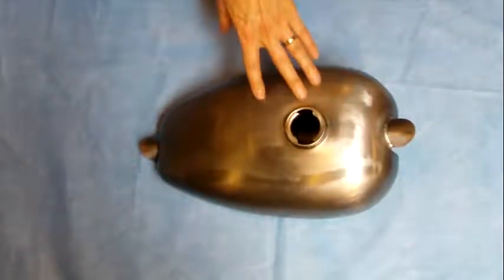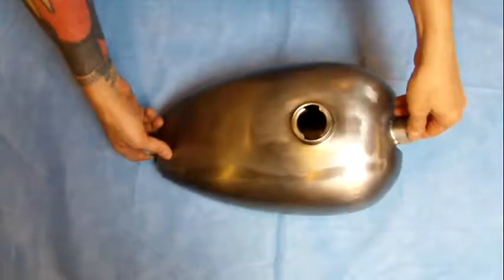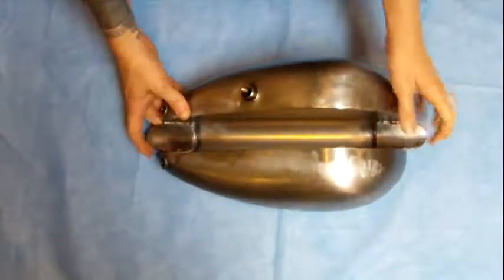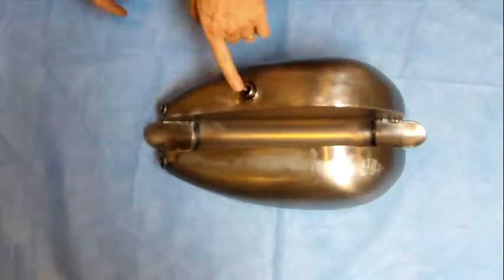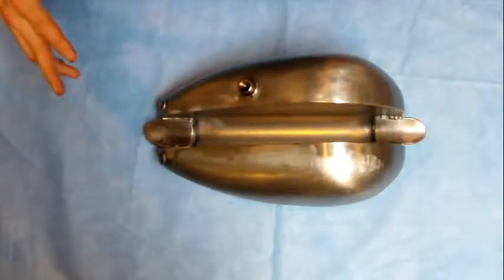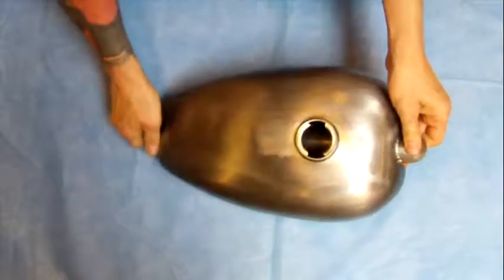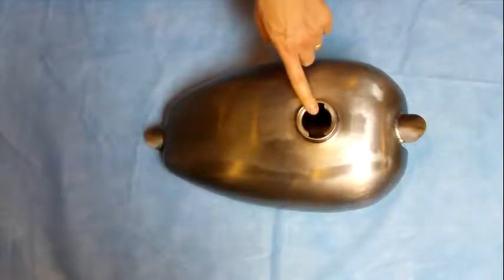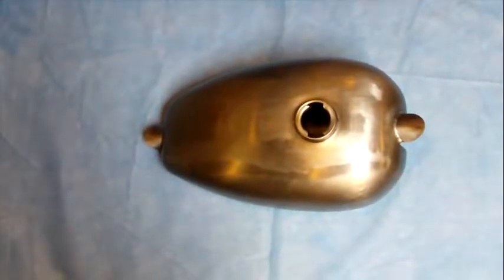Custom Small Bobber Fuel Tank - High Tunnel RM-0941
Ryca Motors cafe racer, street tracker, bobber and scrambler DIY conversion kits. 100% Bolt on. This is a video of our Custom Small Bobber Fuel Tank - High Tunnel. Kit prices start at $1995 For more info please